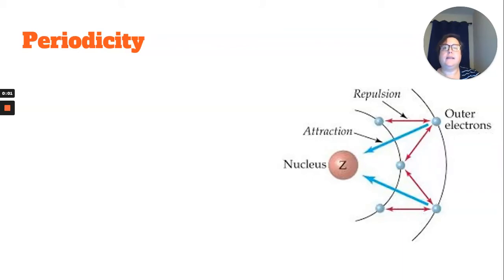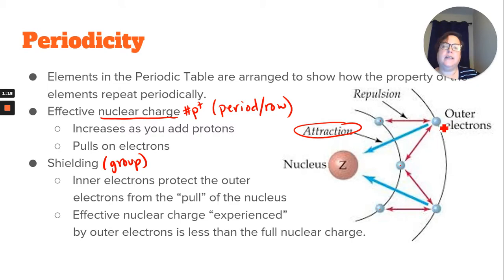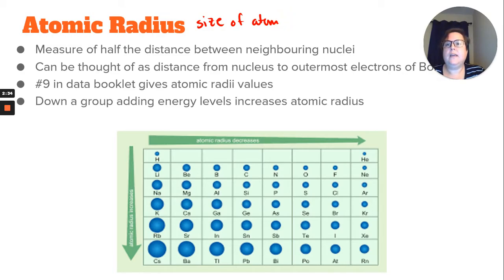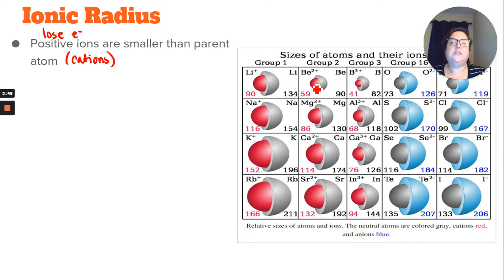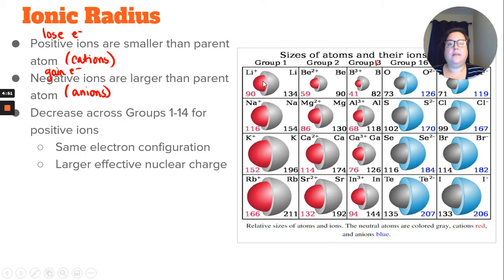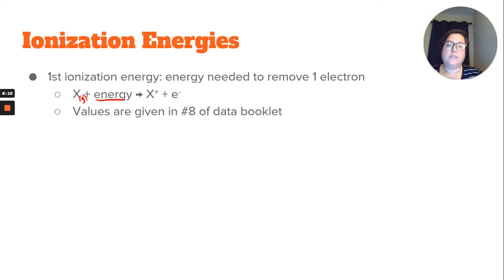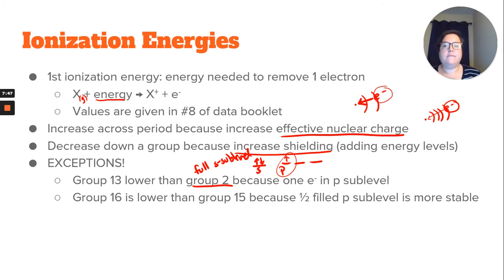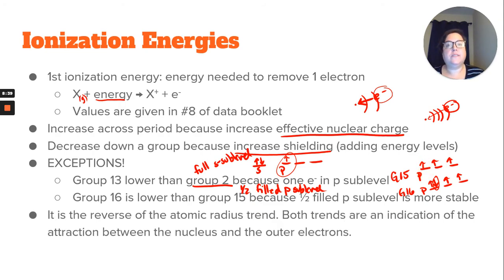IB SL Chemistry 3.1 Periodic Trends Part 1